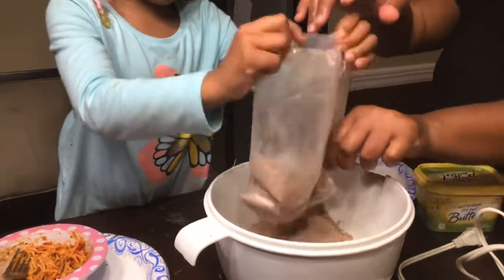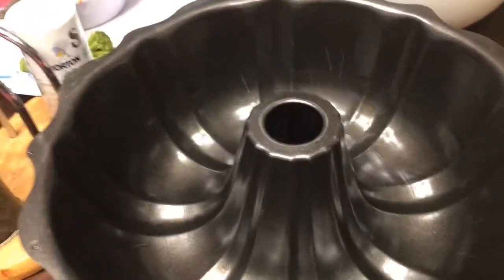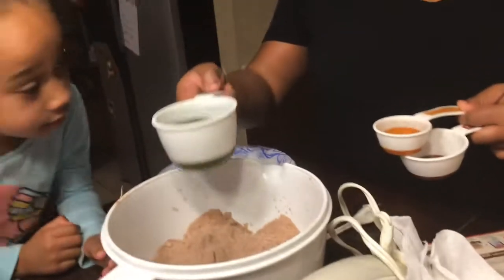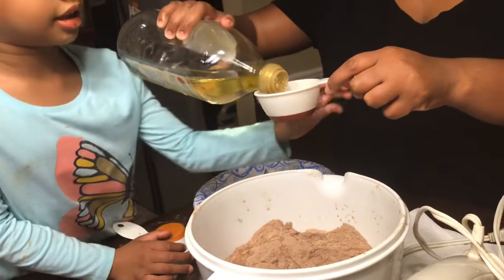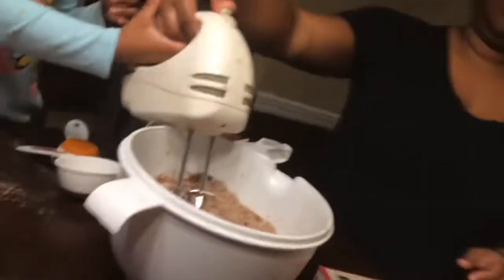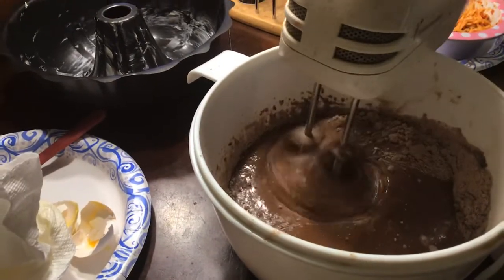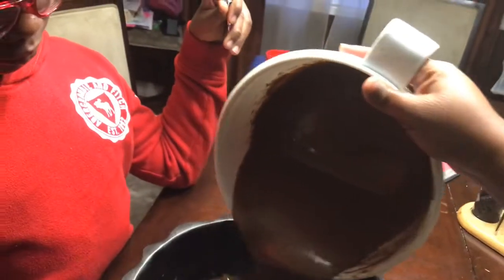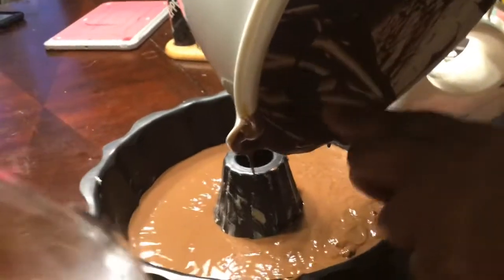How 2 make a cake 🎂 with your logo on it part 1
How 2 make a cake 🍰 with your logo on it